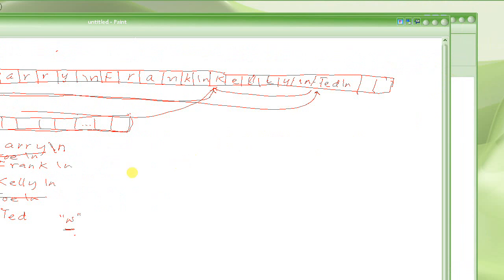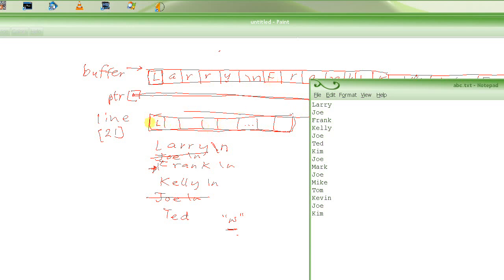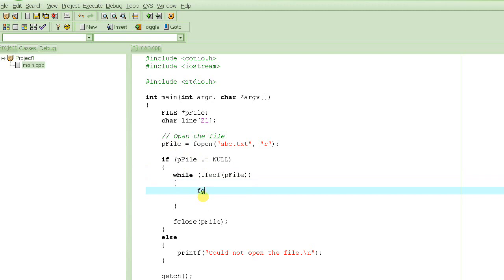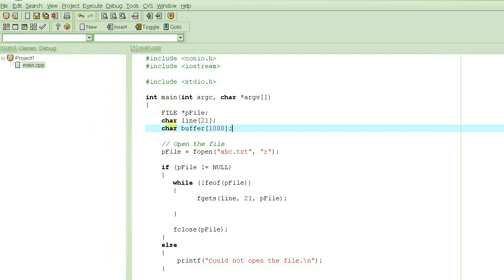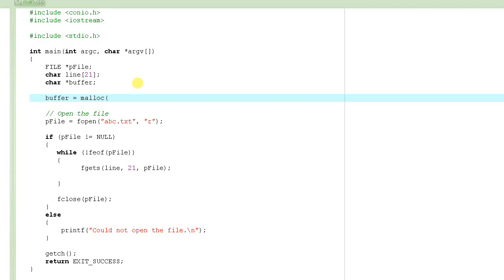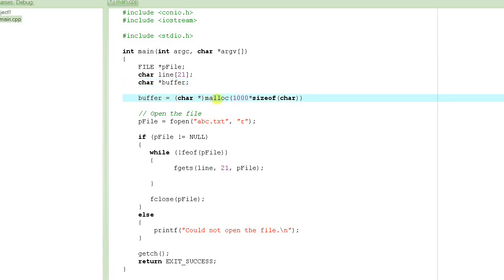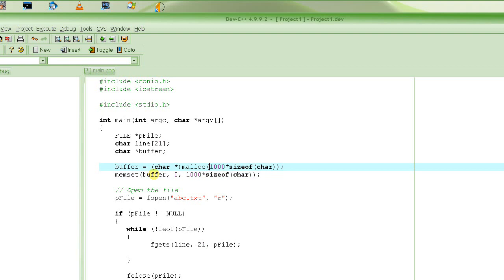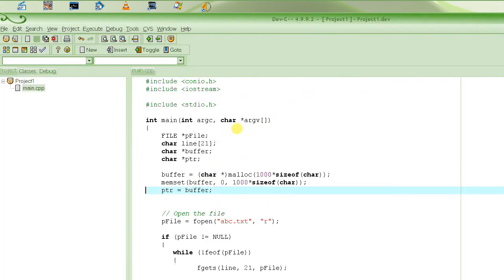C Programming tutorial: Deleting Data From A File Code Part 1